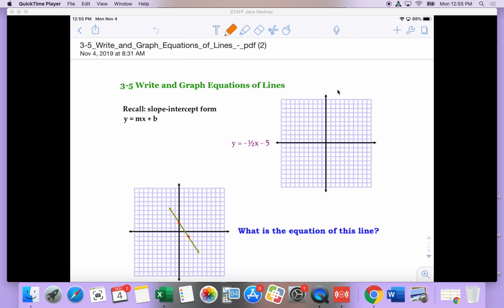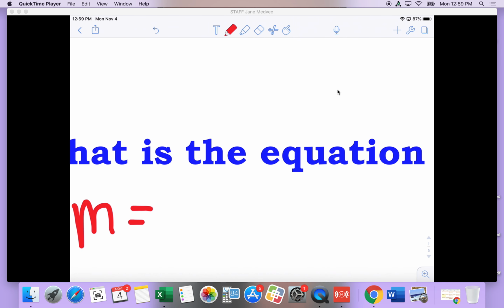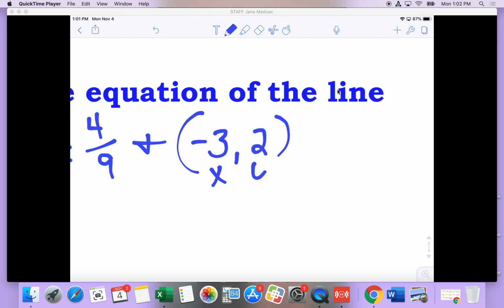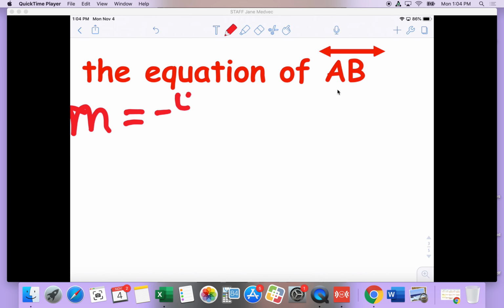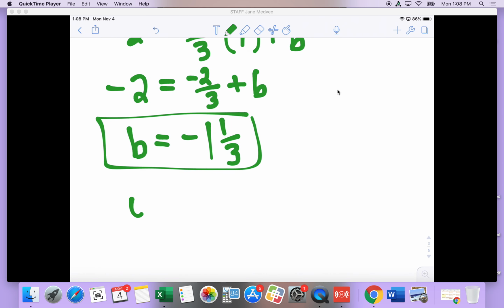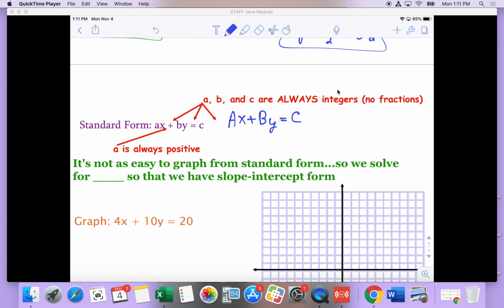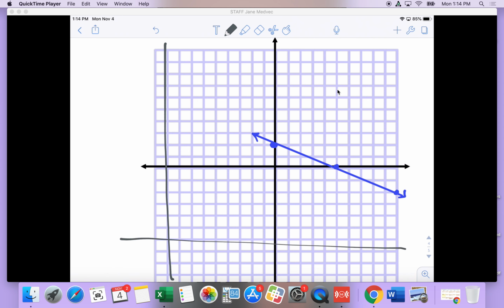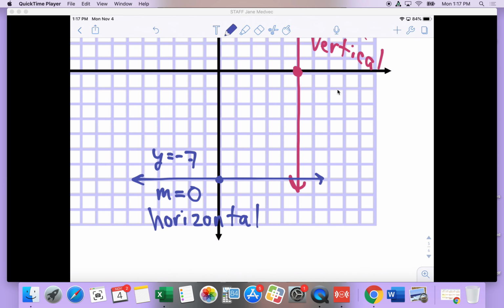(3-5) Write and Graph Equations of Lines